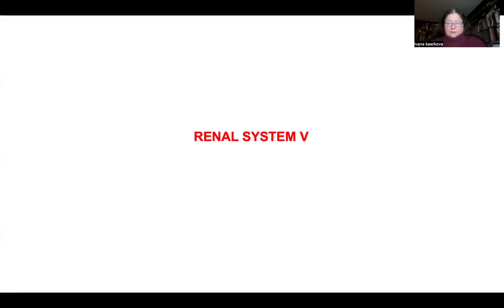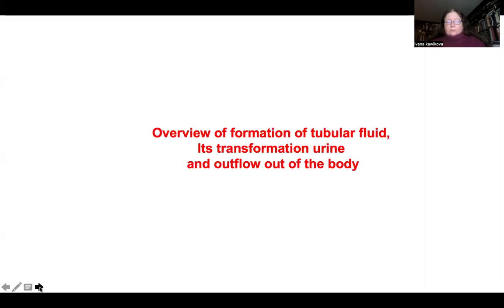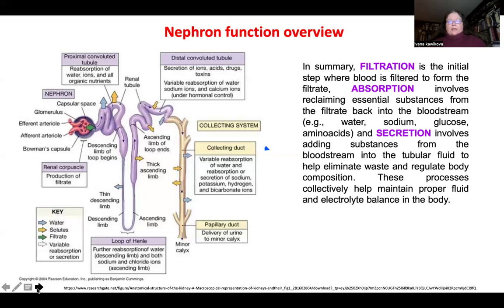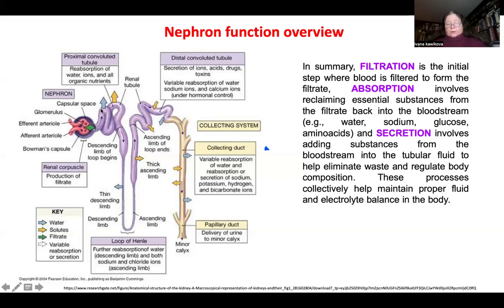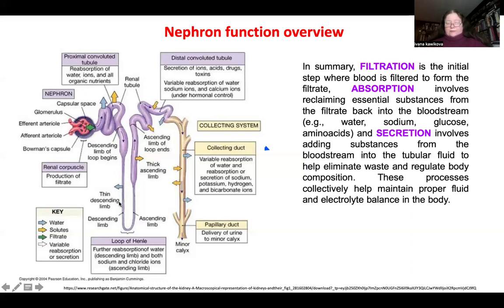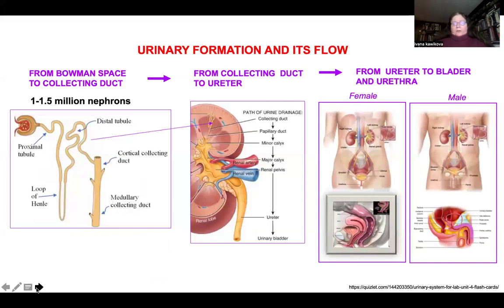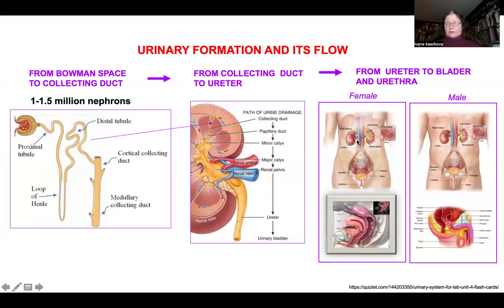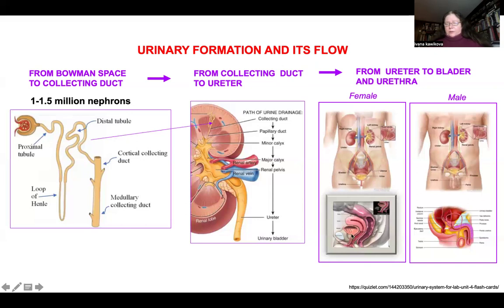Renal system V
Overview of events on nephron and urine formation/flow in the body